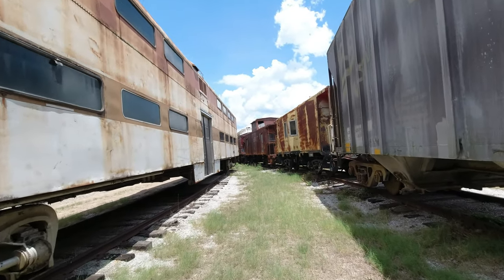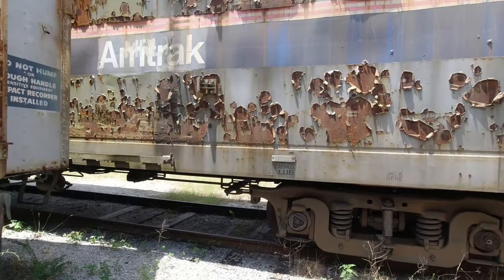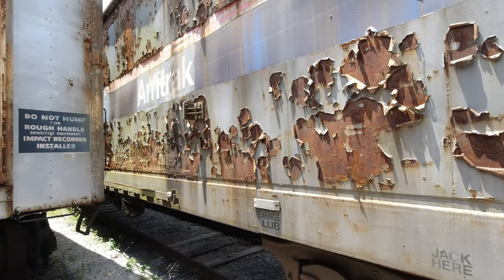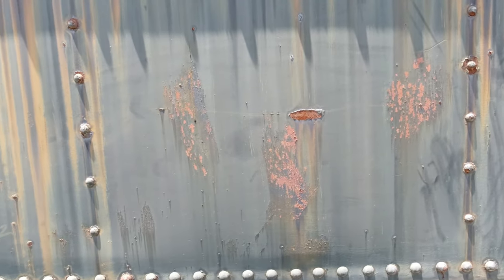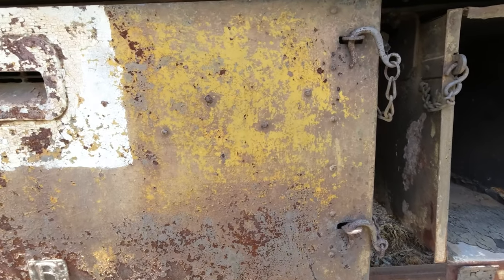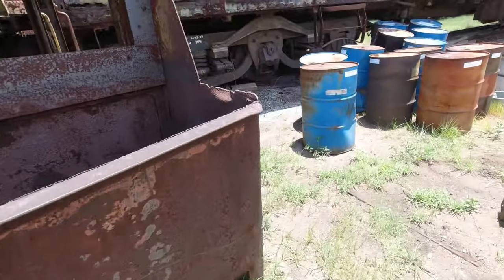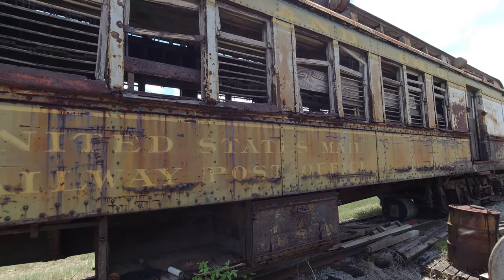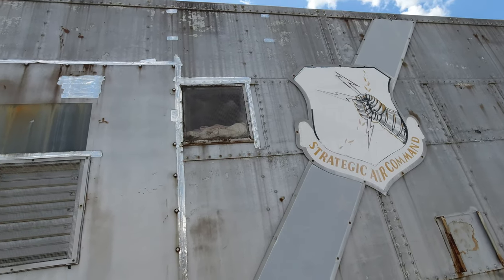Photographing a Rail Yard Full of Rusty Old Train Cars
Black and white photographs begin at 6:30

In this video, we explore train tracks filled with abandoned, rusty, and dilapidated railroad cars and other old machines. For me, it's all about the texture.